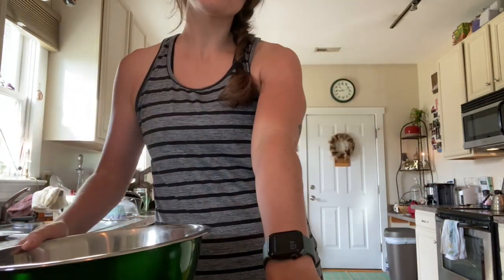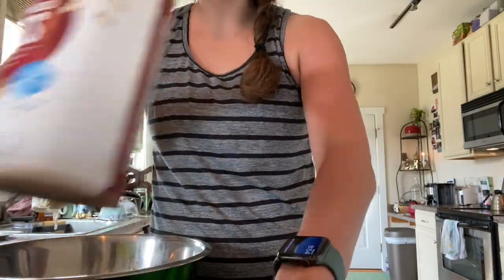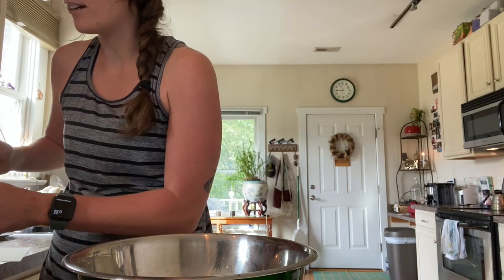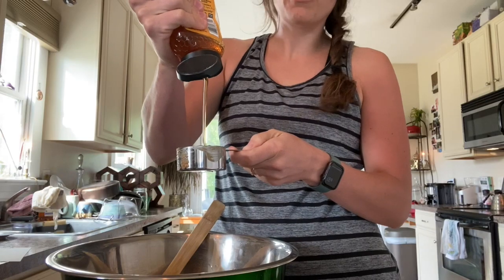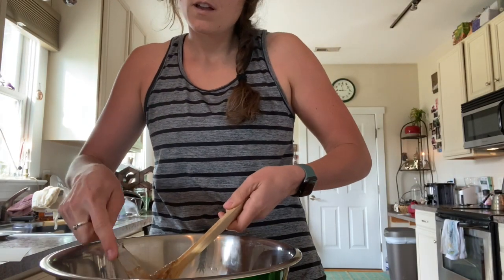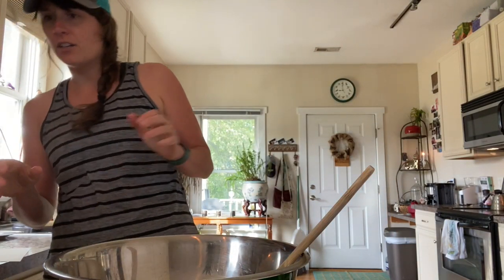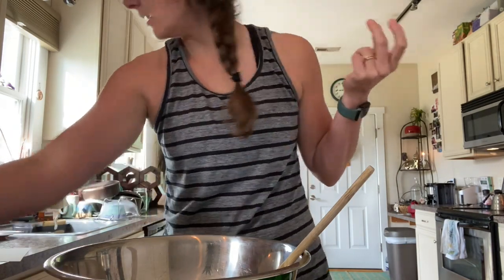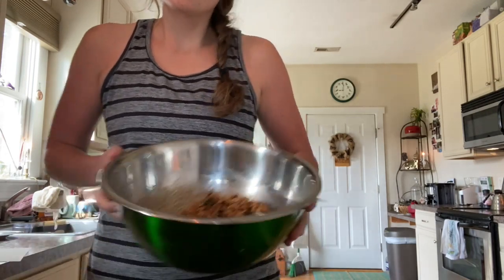Wednesday 5-12-20 Math : Measuring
Wednesday:  cooking/ measuring activity

Health blueberry oat energy bites!
Practice reading, following directions and measuring with me to make this quick, easy, healthy snacks!